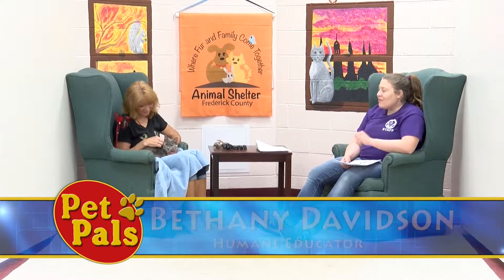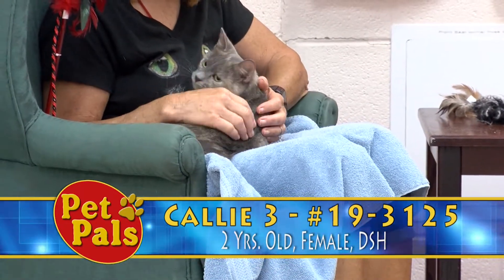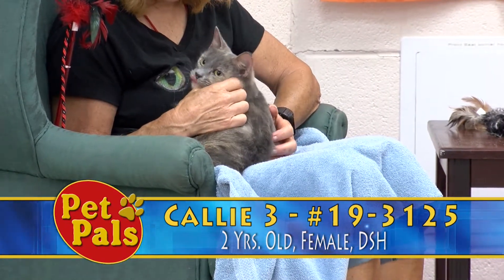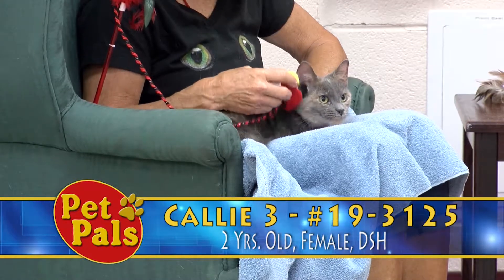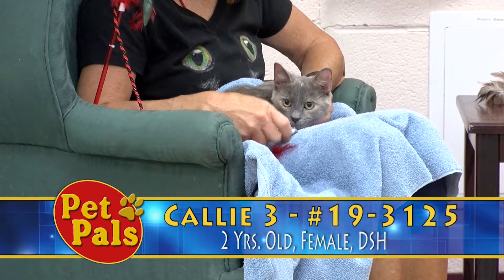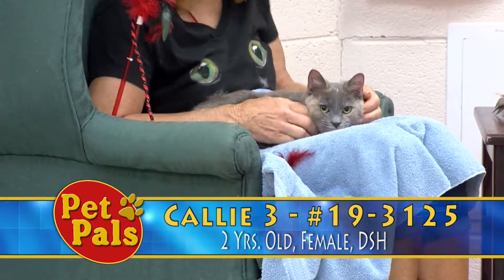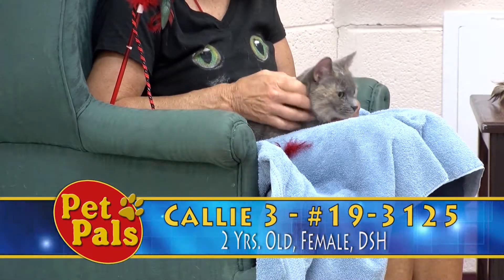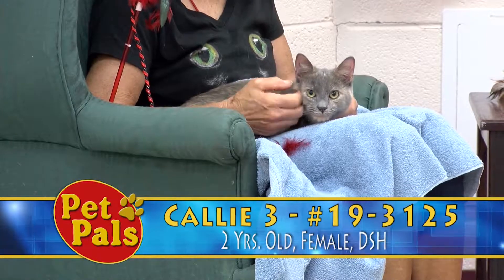Callie 3 - 193125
Meet Callie 3, a Domestic Shorthair / Mix, Age: 2y, Gender: Female, Color: Grey / Orange

Color Code: Yellow